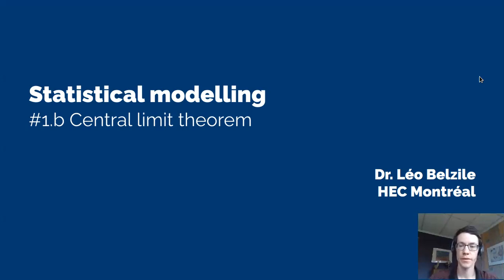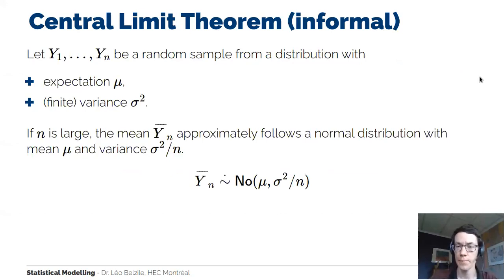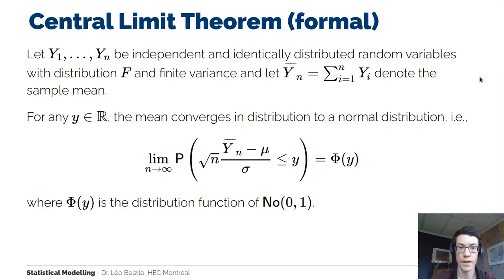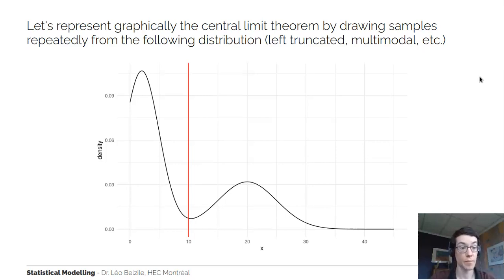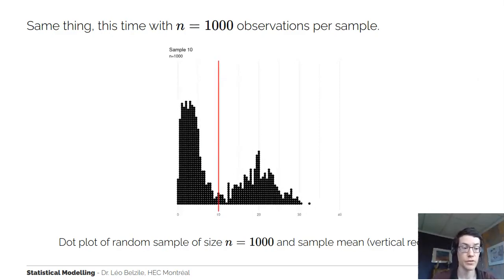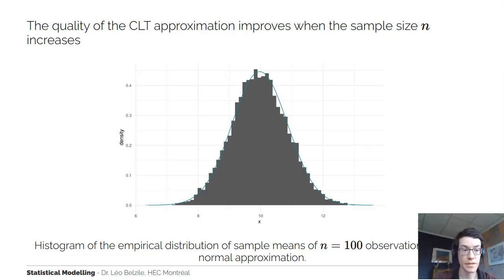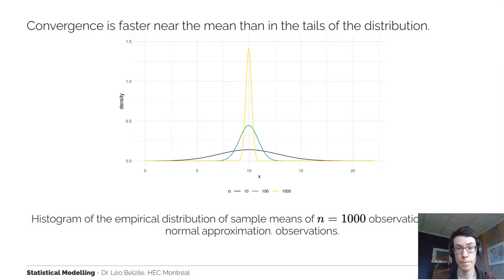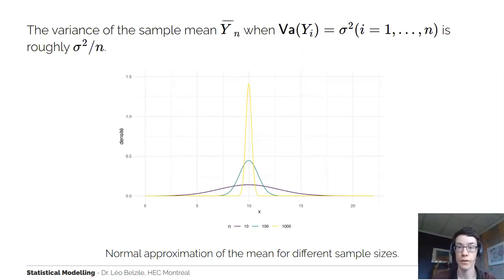1b. Central Limit Theorem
Week 1, topic (1b) for "Statistical Modelling" at HEC Montréal (MATH 60604A).

This video presents the central limit theorem using a simulation study and illustrates how it is used for statistical inference.